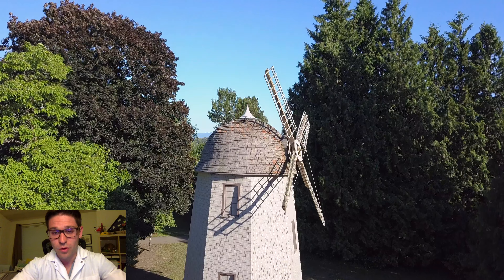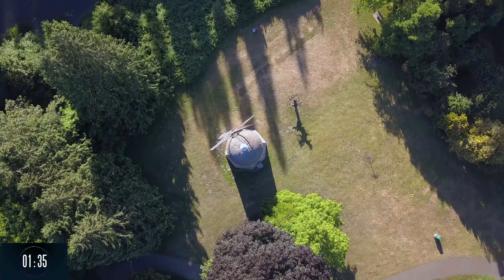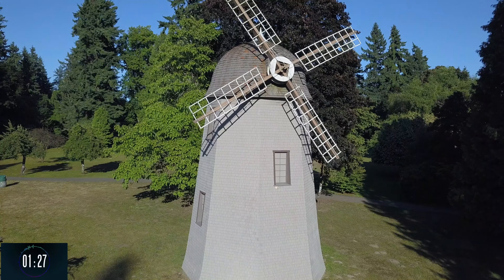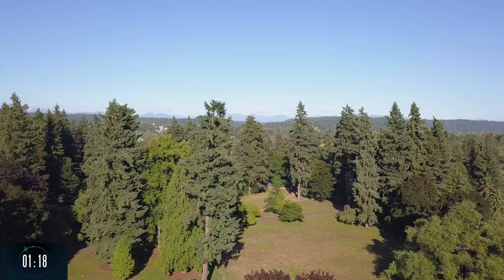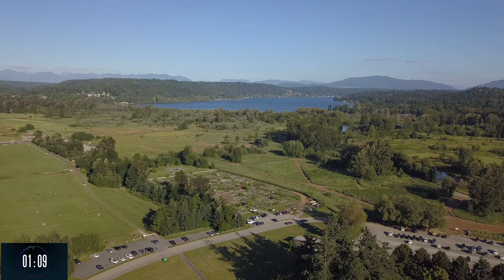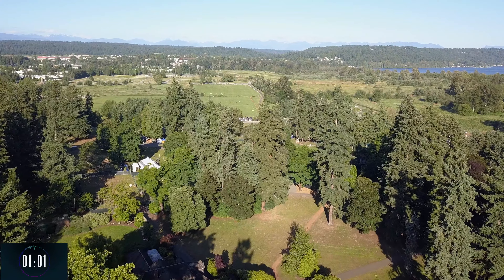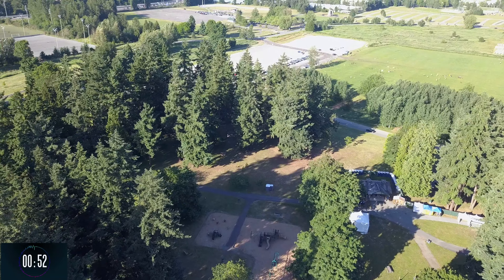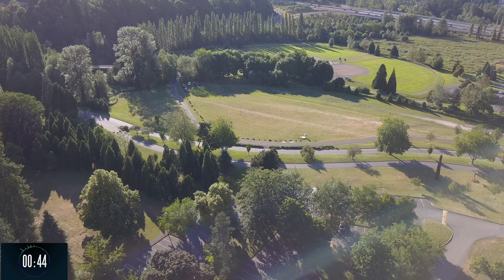Mavic Pro 4K Windmill Flight by DroneLabz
A short day trip lead up to this Mavic Pro flight, in flight sharpness settings were applied using D-Cinelike +1, -1, 0. Dronelabz S1E4